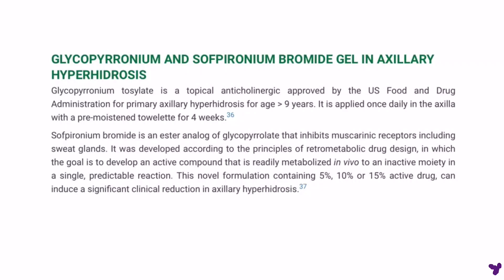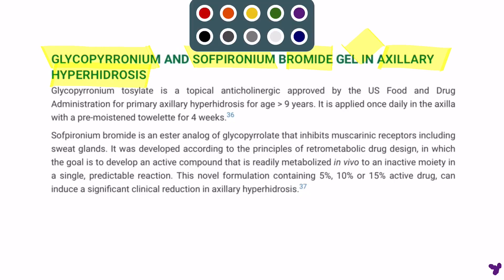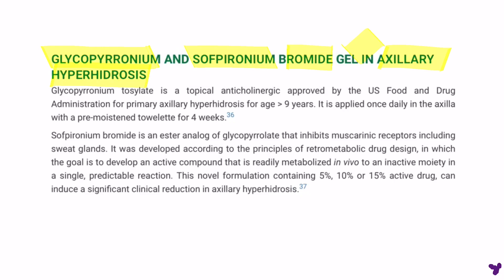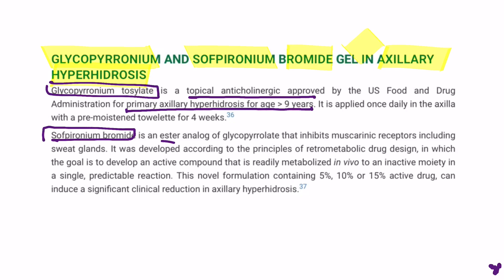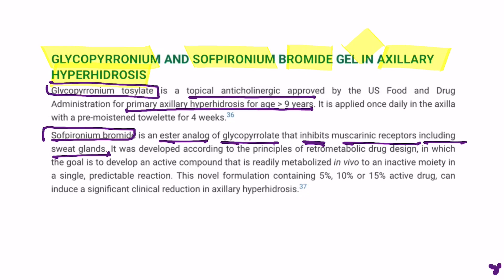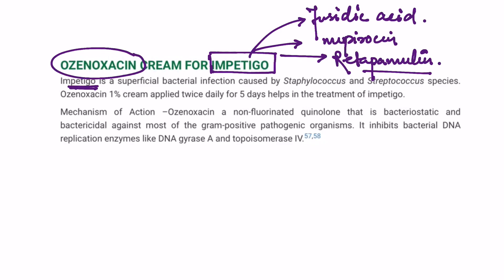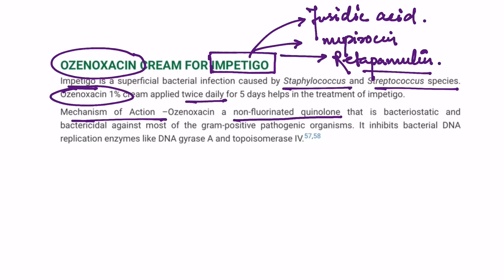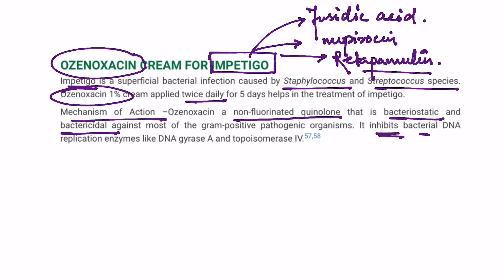WHAT'S NEW IN DERMATOLOGY